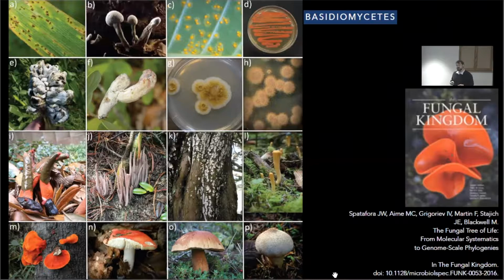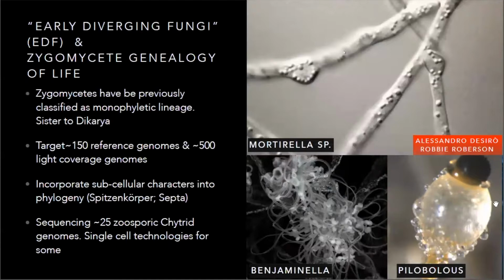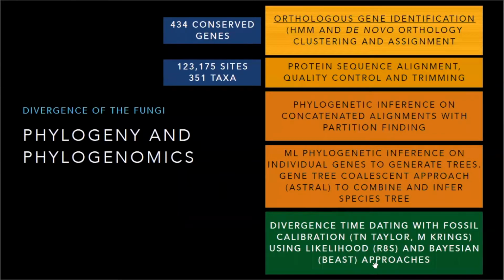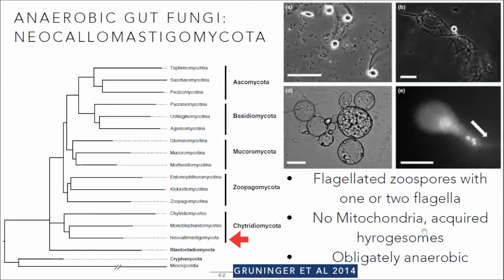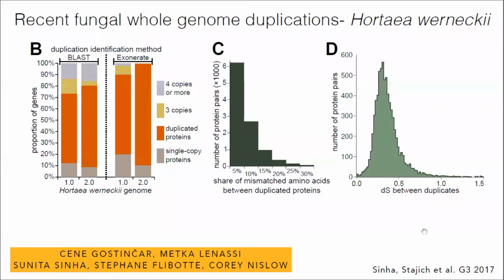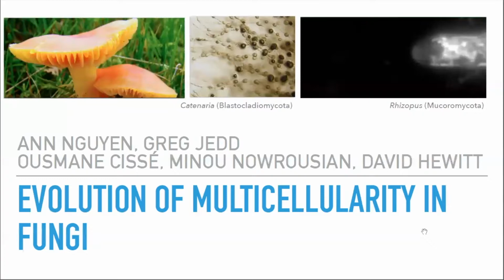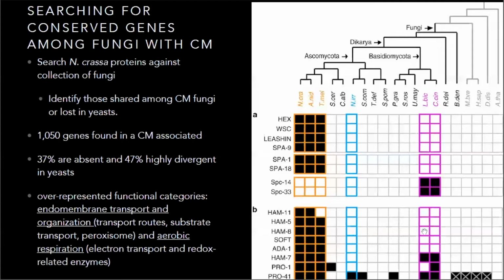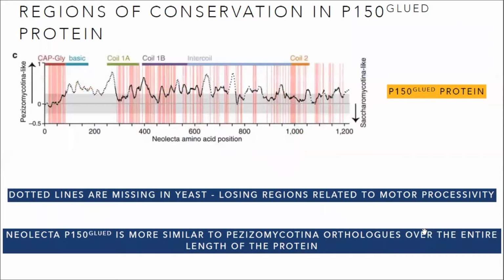Jason Stajich: Sequence all the fungi! Studying evolution of fungi from 1000 fungal genomes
Jason Stajich, University of California - Riverside
Whetzel-Westcott-Dimock Speaker
Plant Pathology and Plant-Microbe Biology Section,